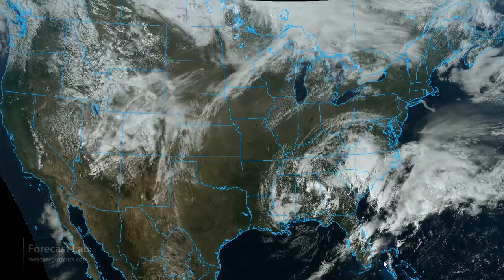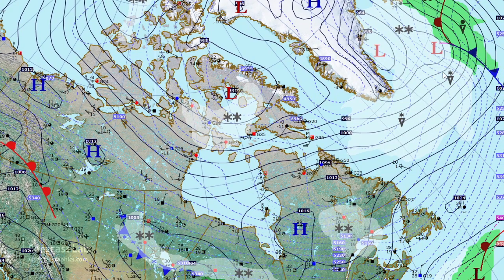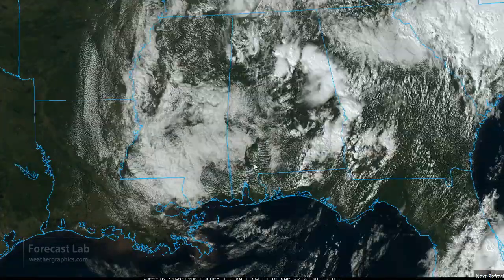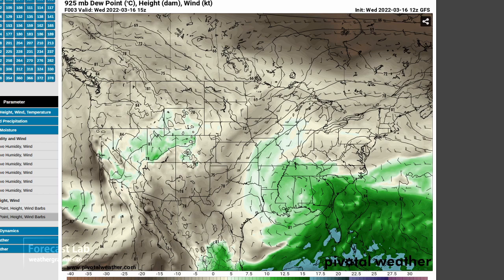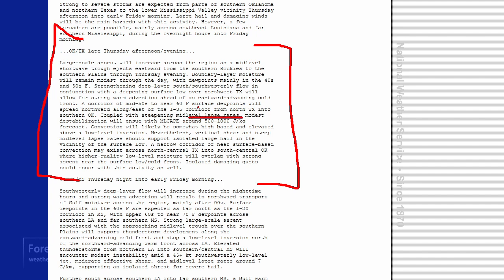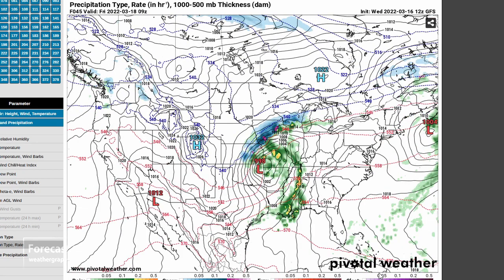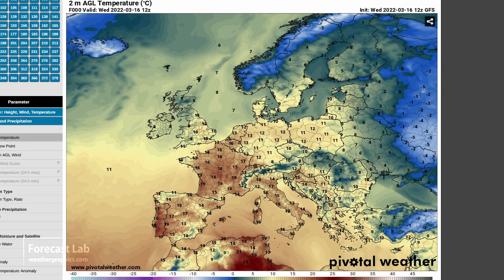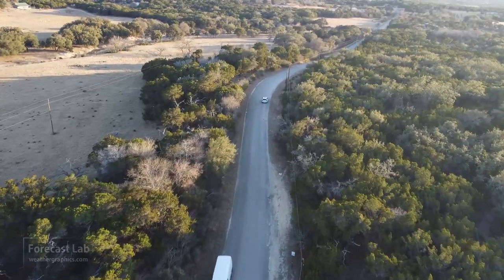Wed 3/16/22 - US weather / Thursday severe risk in Texas / Ukraine summary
Today we'll go over the risk of severe storms tomorrow in Texas tomorrow and Louisiana/Mississippi tomorrow night.  We also feature a brief introduction to vertical motion and upper-level dynamics, and show how temperature advection & differential vorticity advection come together in the Q vector panels.

0:00 Opening
1:05 Surface analysis
2:15 Pacific & Alaska
2:40 Canada & Atlantic
3:02 Upper air & dynamics
5:28 Satellite & vertical motion
6:18 Surface patterns
7:20 Severe weather Thursday
9:17 SPC outlook
11:08 Supercell composite parameter
12:15 National forecast
15:38 Ukraine forecast
17:50 Closing